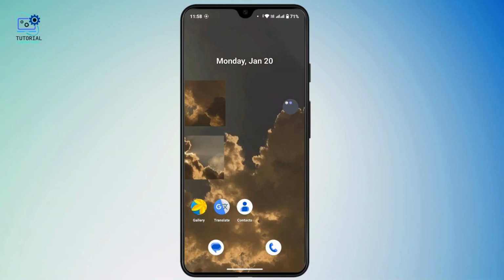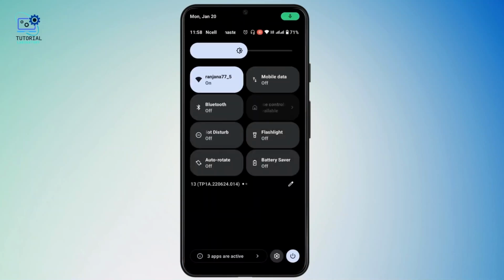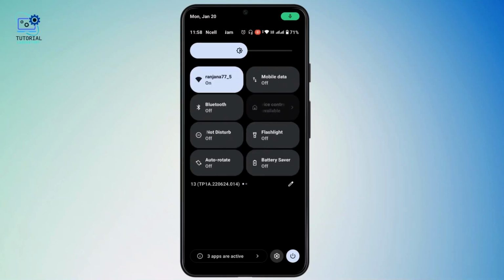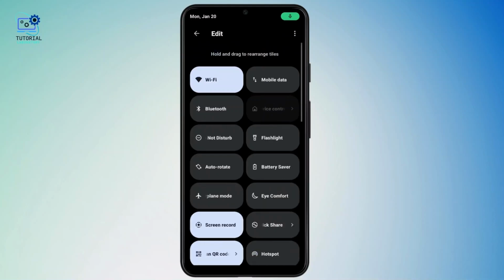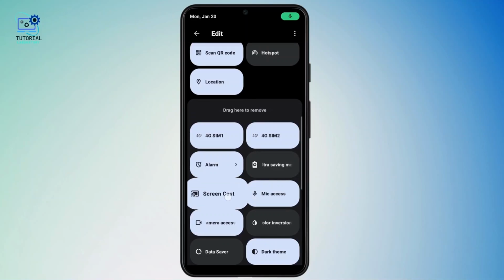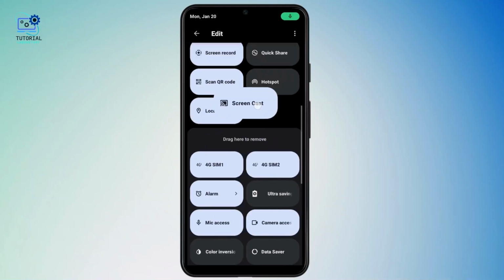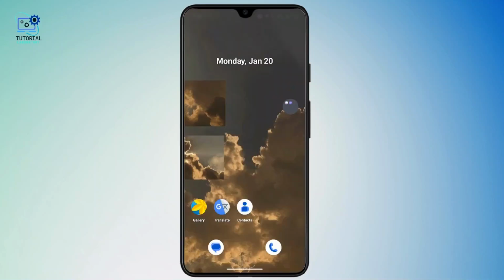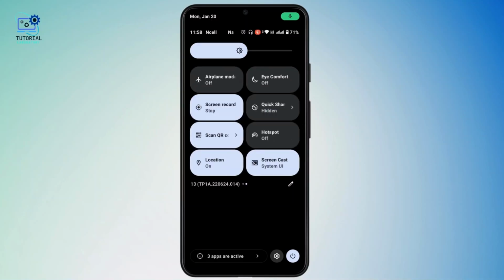How to Fix Screencast Option Not Available on Realme Phone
In this video, learn how to fix the "Screencast option not available" issue on your Realme phone. If you can't find the Screencast feature in the Quick Settings, follow this simple guide to enable it. We show you how to access the Quick Settings, use the edit option to add the Screencast toggle, and easily get it back on your Realme device. If you're facing this issue, don't worry – this quick fix will solve it in no time. Watch the video and start using Screencast again on your Realme phone!

Chapters:
00:00:00 - Introduction
Learn how to fix the screencast option issue on Realme phones.

00:00:10 - Access Quick Settings
Swipe down from the top to open the quick settings panel.

00:00:20 - Tap the Edit Icon
Click the pencil icon to edit the quick settings.

00:00:30 - Add Screencast Option
Find and drag the "Screencast" option to the active area.

00:00:40 - Save Changes
Move the Screencast option to the quick settings panel.

00:00:50 - Verify Screencast Availability
Close and swipe to left again to check if Screencast is visible.

00:01:00 - Conclusion
That's it! You’ve successfully enabled Screencast on your Realme device.